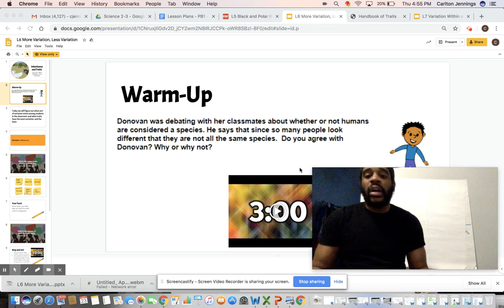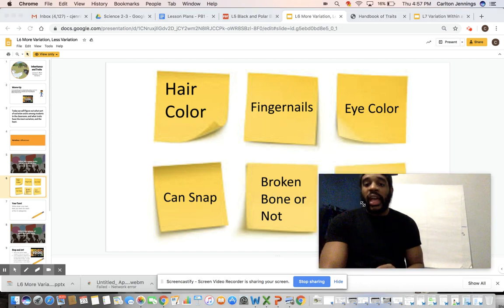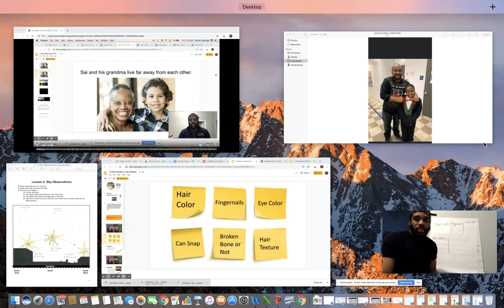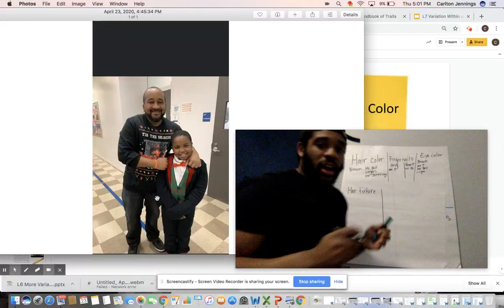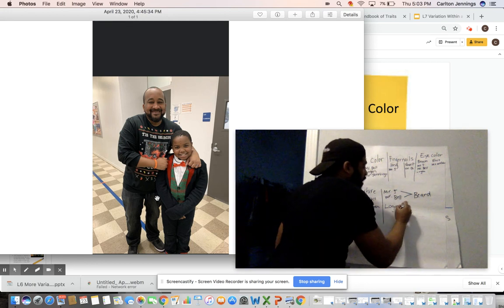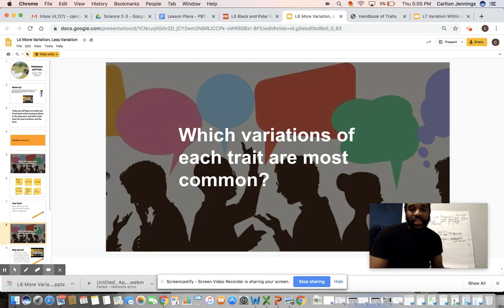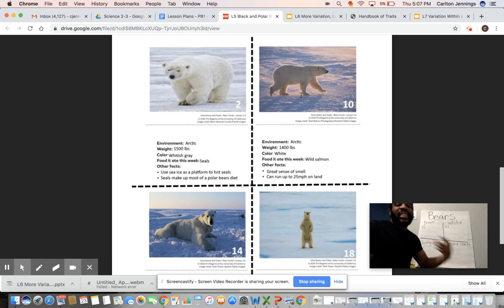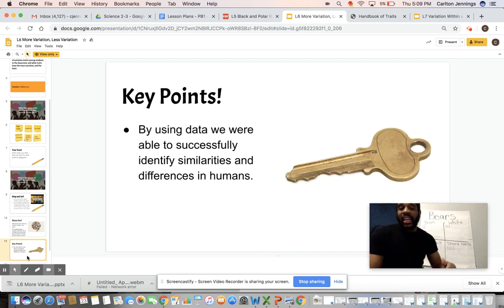Science: Thursday, 4.30.20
KOP Science Lesson 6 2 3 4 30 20